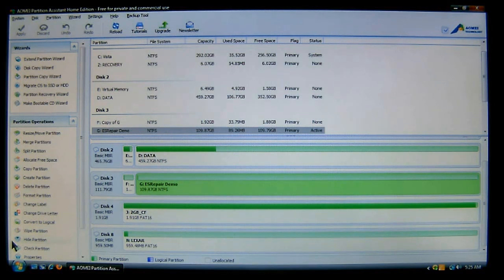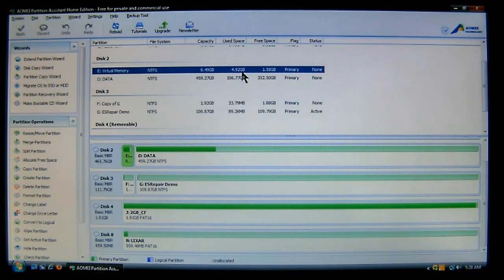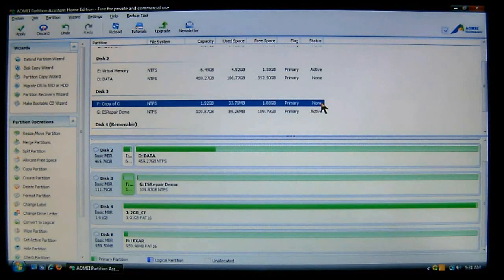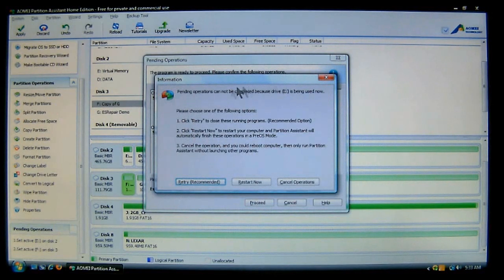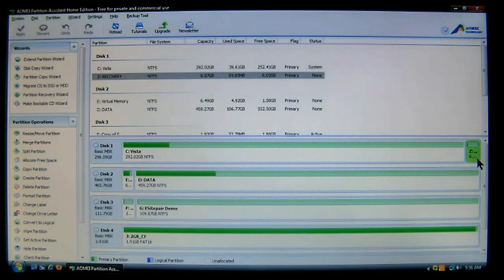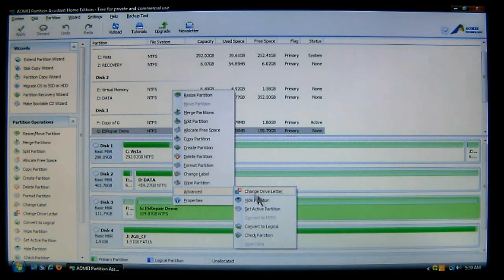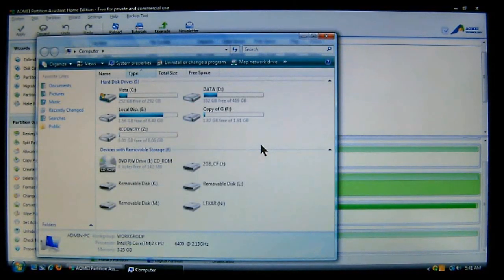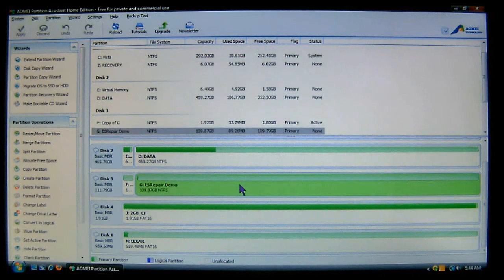Set Active / Hidden Partitions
Learn how to use AOMEI's Partition Assistant Home Edition to set Active partitions and Hide or Unhide partitions.

Minimum requirements:

500 MHz x86 or compatible CPU
256MB RAM memory

Partition Assistant supports all the storage devices recognized by Windows, such as IDE, SATA, SCSI, SSD, USB external disks, Firewire disk, Hardware RAID, Flash drive, and so on. It supports MBR (under 2TB) and GPT (larger than 2TB) up to 32 hard disks, with file system FAT, FAT32, NTFS,  EXT2, EXT3 formats.

It supports different versions of Windows depending on the software edition. In general, it works on Windows 2000/XP/Vista/7/8, Small Business Server 2003/2008/2011, Windows home server 2011, and Windows Server 2003/2008/2012 (both 32bit and 64bit).